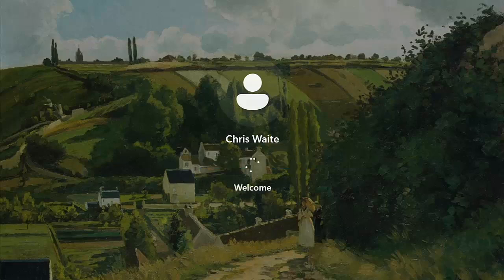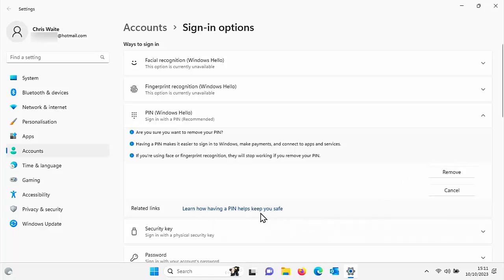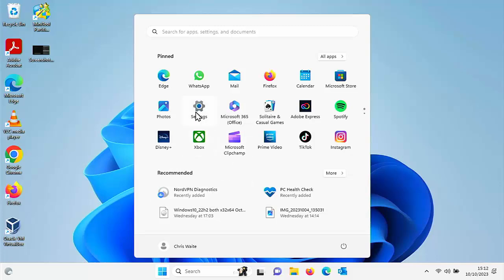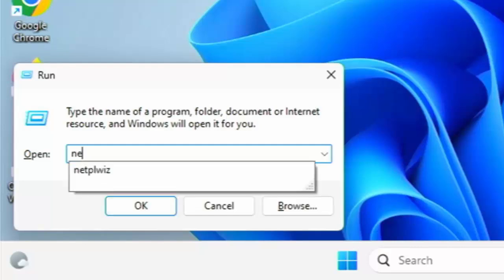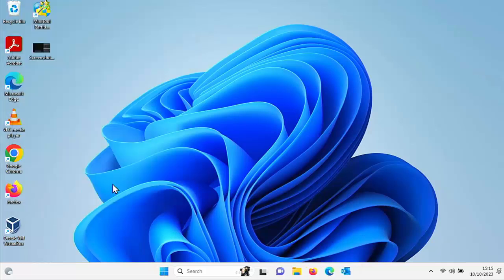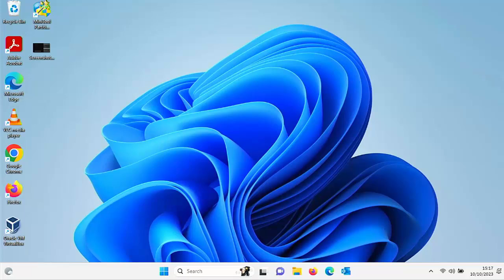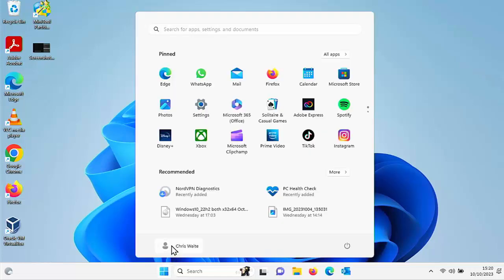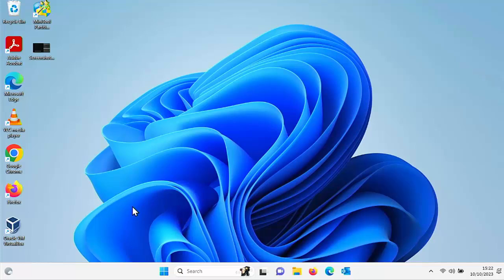How To Remove Pin and/or Password in Windows 11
This video shows you how to remove pin from Windows 11